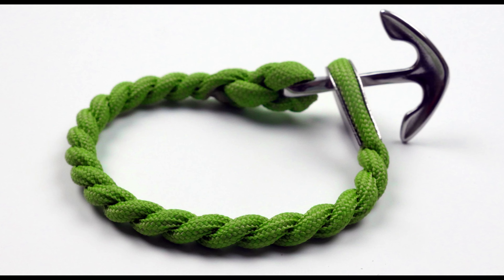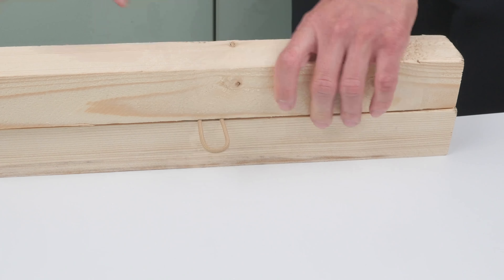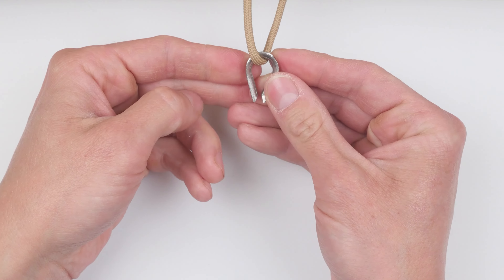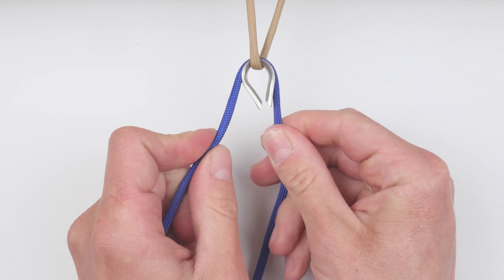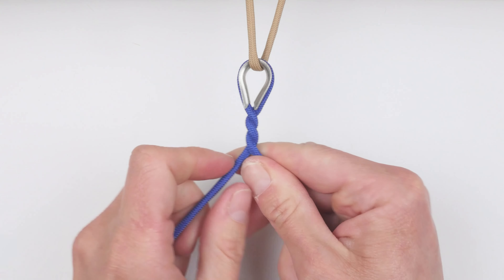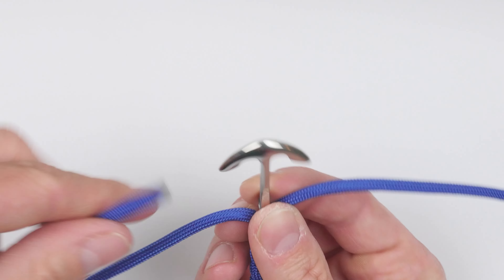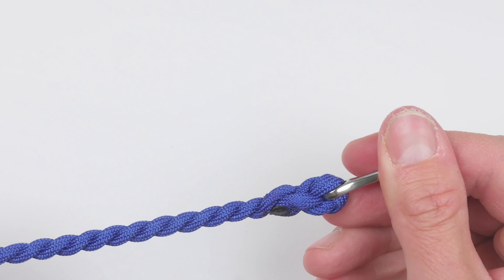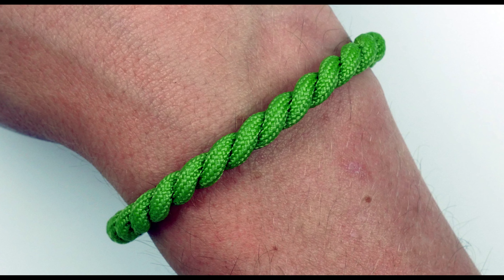Nautical paracord bracelet- anchor clasp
In this tutorial I make a simple, nautical bracelet. It is made by twisting the two ends into one, then splicing them into the twist.

Anchor clasps:

Rope thimble: